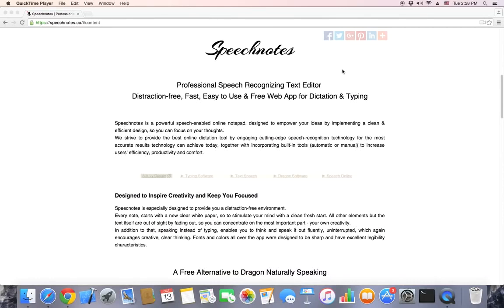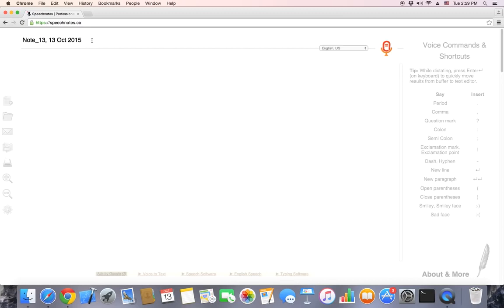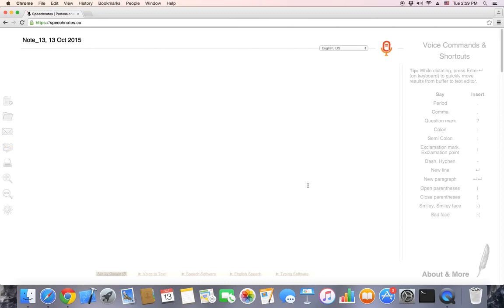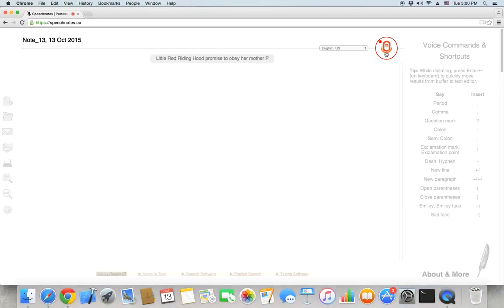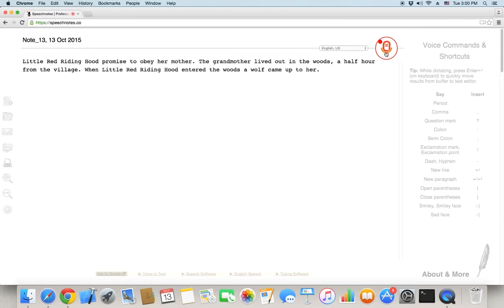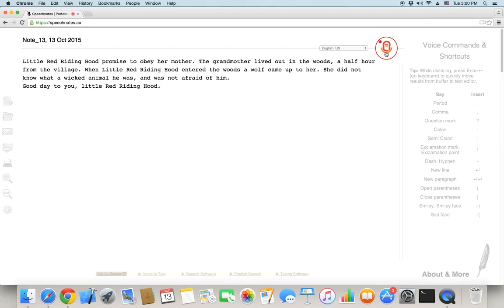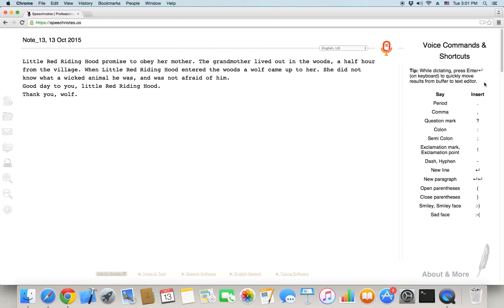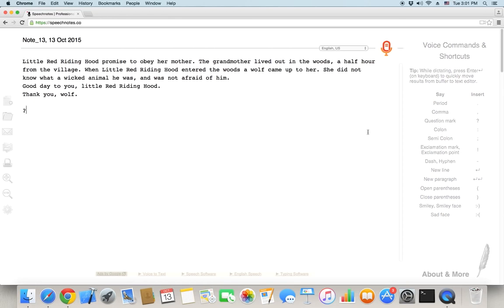Speechnotes - Speech to Text Converter with 0% error | Voice Typing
Speechnotes is a new Professional Speech Recognition Notepad  (Dictation & Text editing) for Chrome.